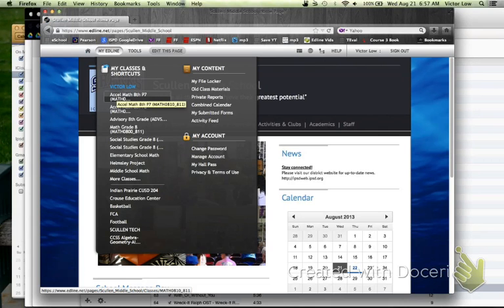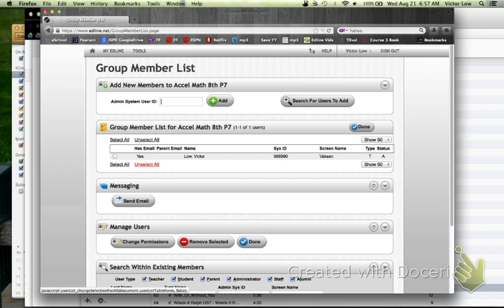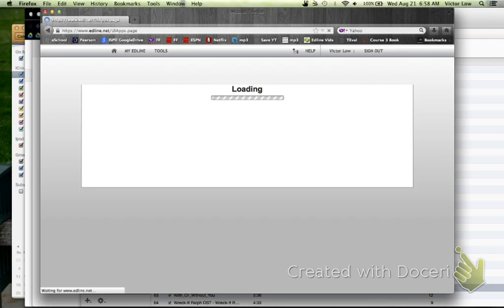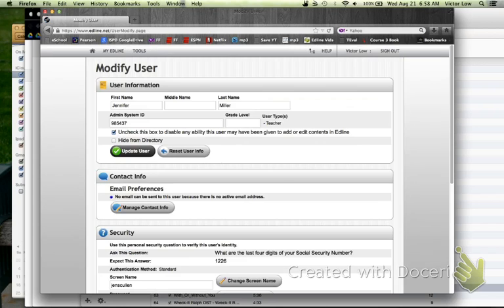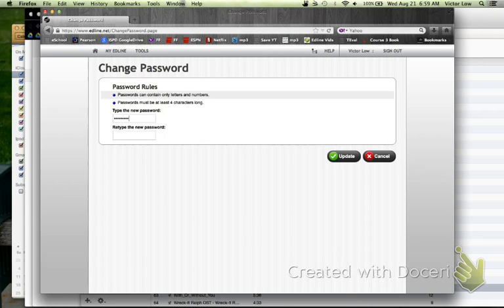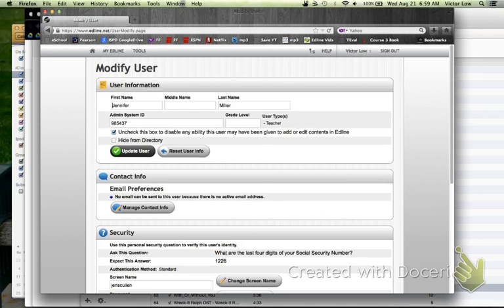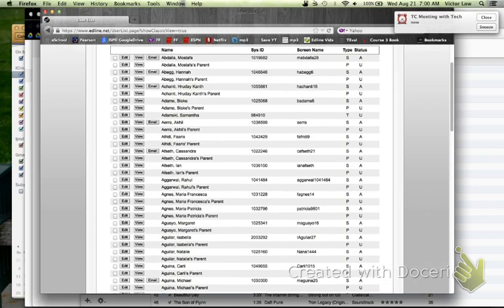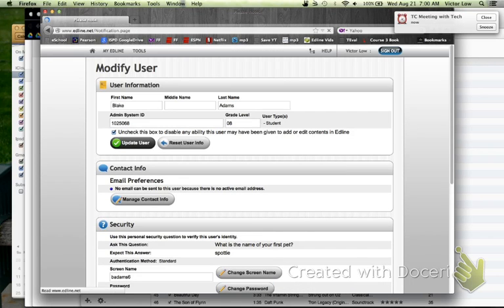changing passwords on edline